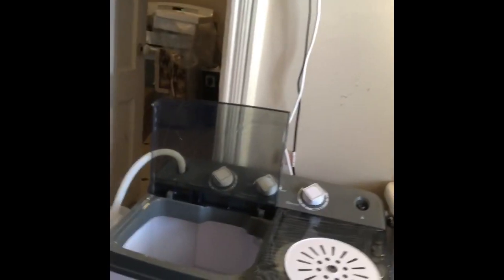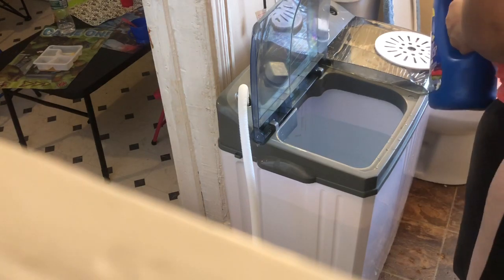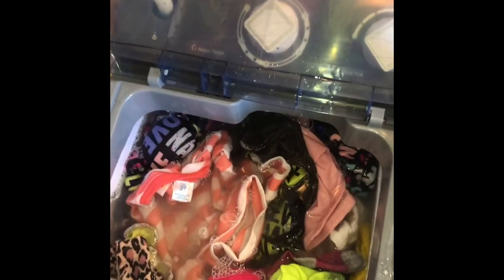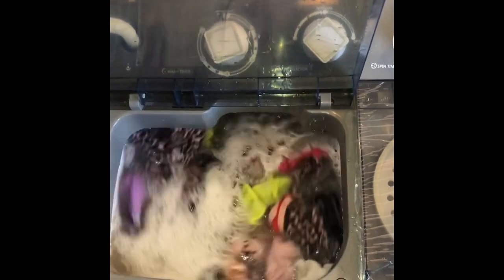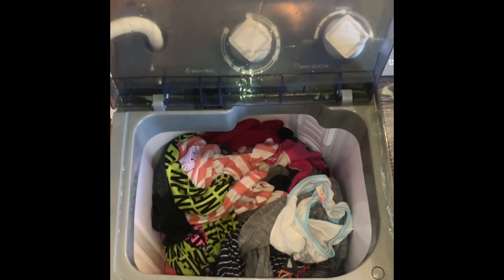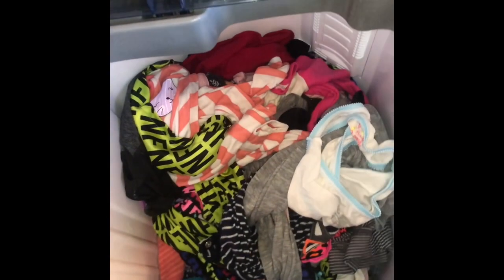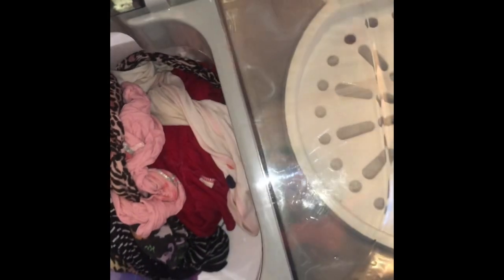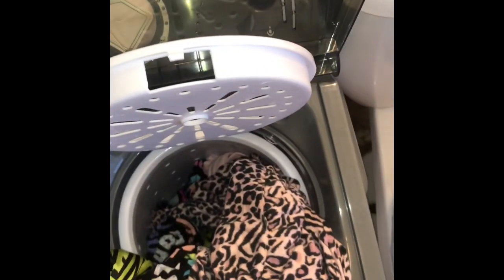My First Time Using Costway Portable Washing Machine !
Review for mini washing machine on amazon.com